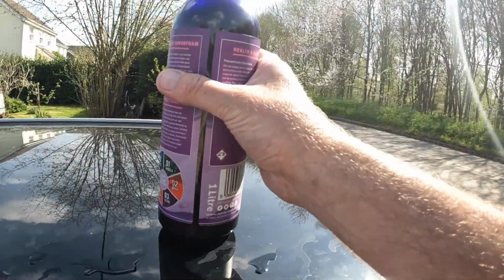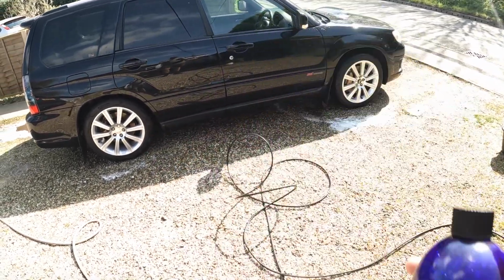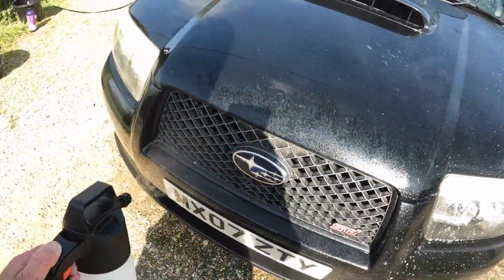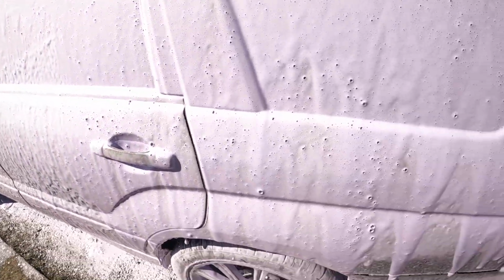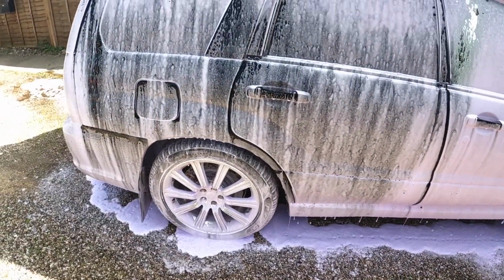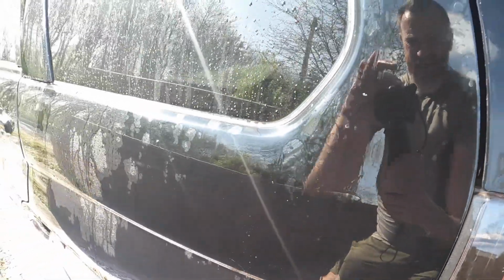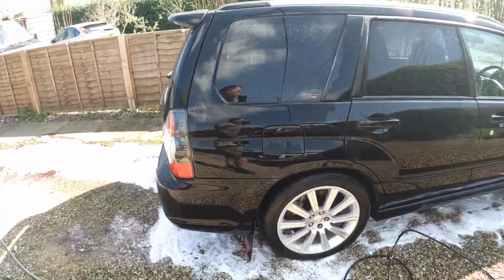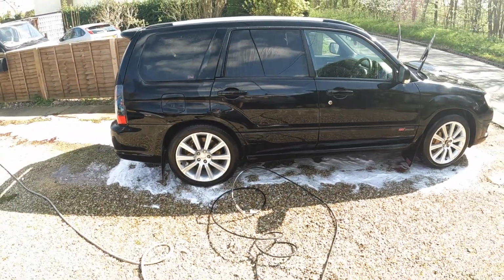AD Autobrite Direct Parma violet snow foam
AD Autobrite Direct Parma violet snow foam - quick look and first test of Parma Violet snow foam. I'll tweak the mix for the next update. Pretty happy with the results though. Not quite as impressive as autoglym snow foam but good none the less and smells amazing